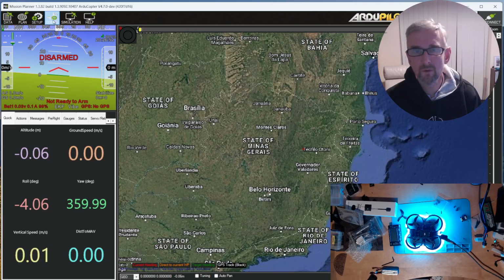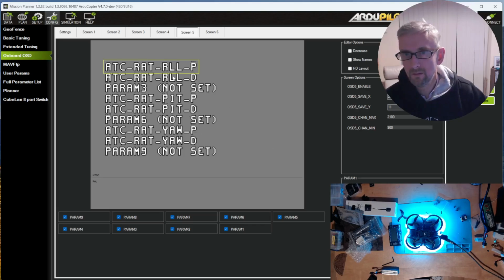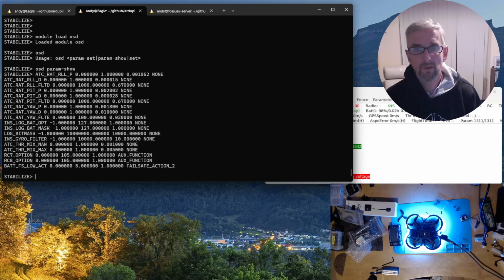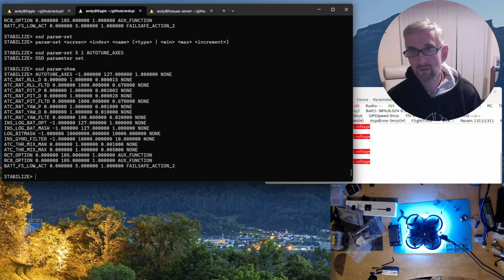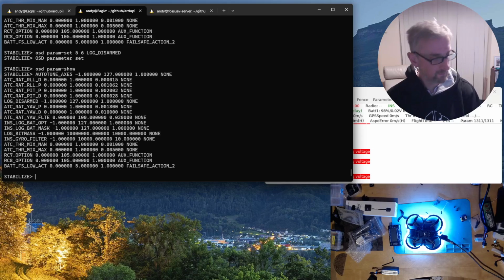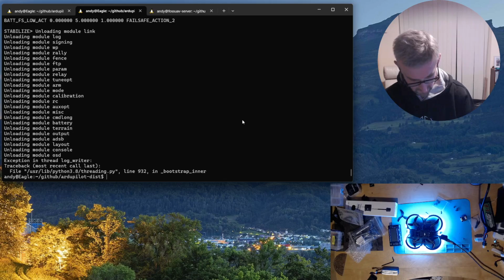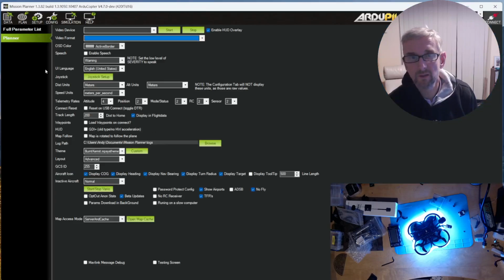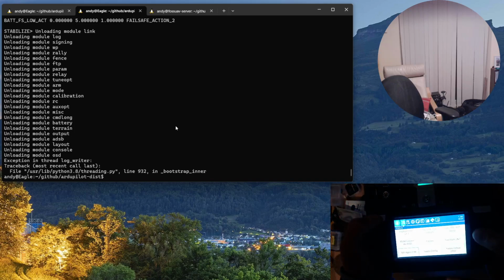Pavo20 Pro Video 10 - Setting up Custom Parameters for OSD and TBS Agent Lite